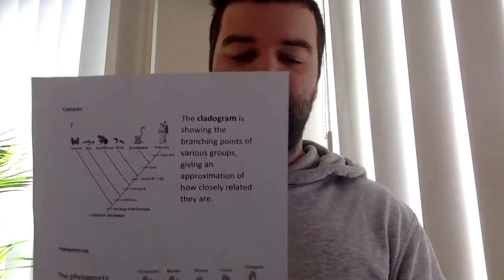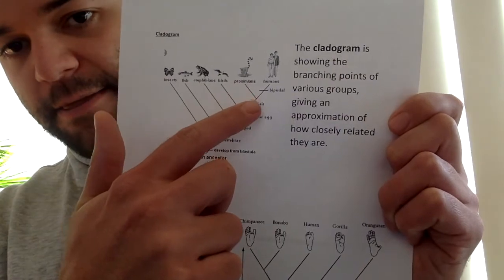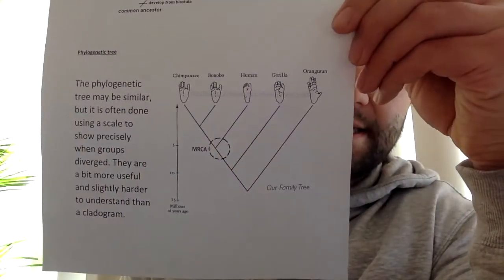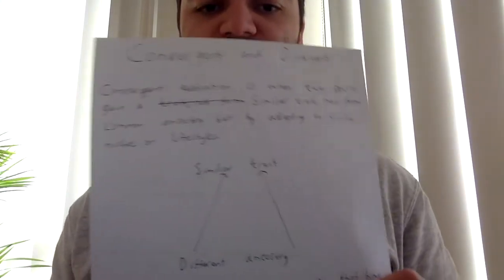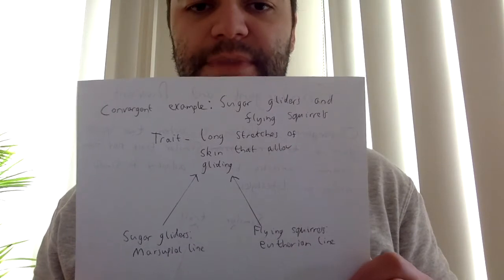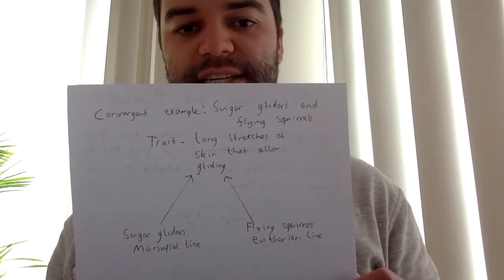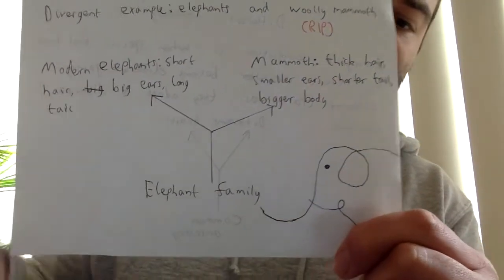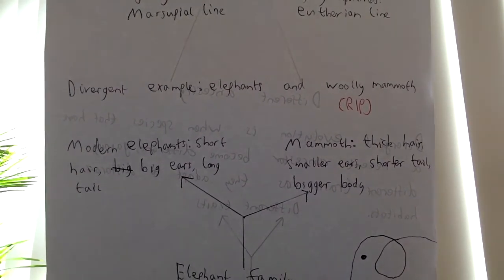Cladograms, Phylogenetic Trees and Convergent and Divergent Evolution